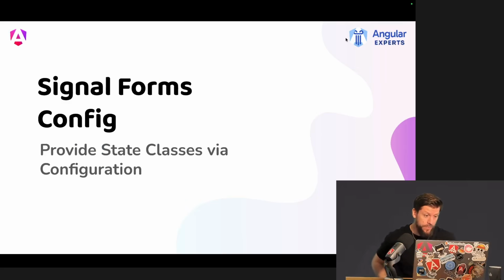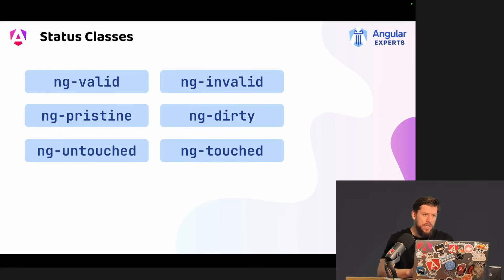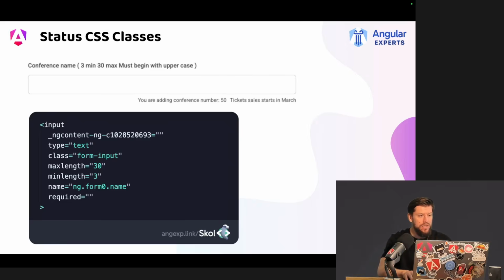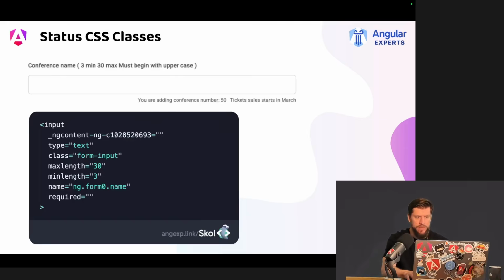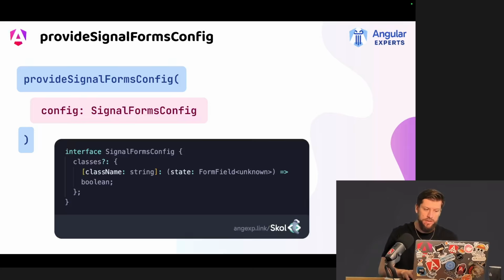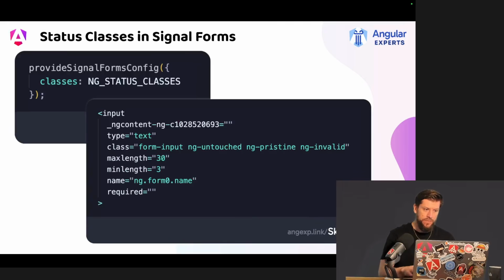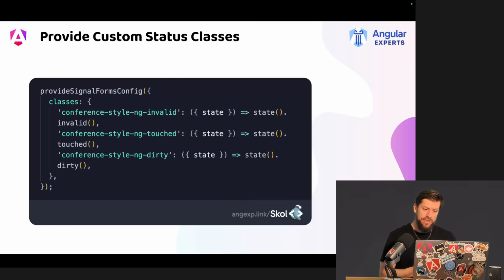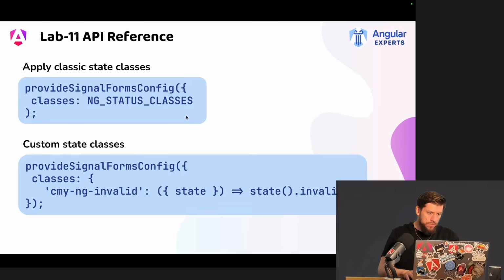Signal Forms Config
This is a video taken from our brand new Angular Signal Forms workshop, check out the following link to find out more